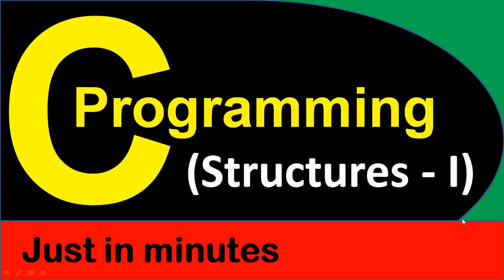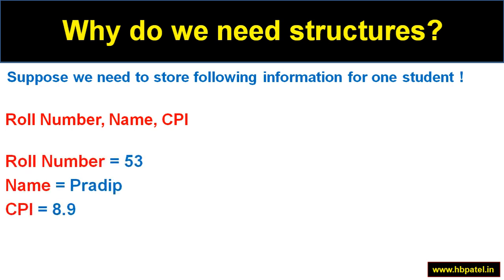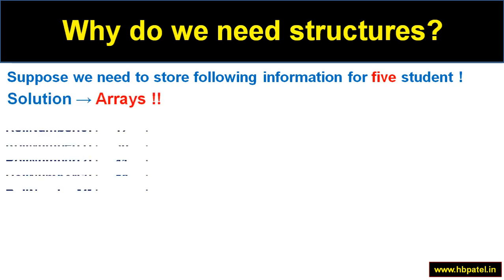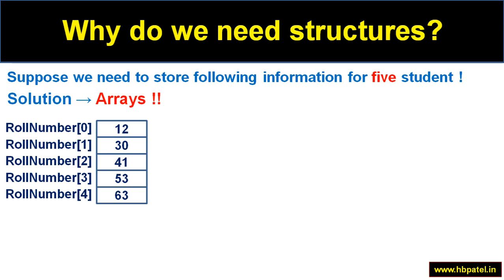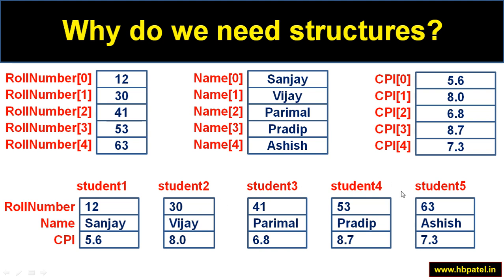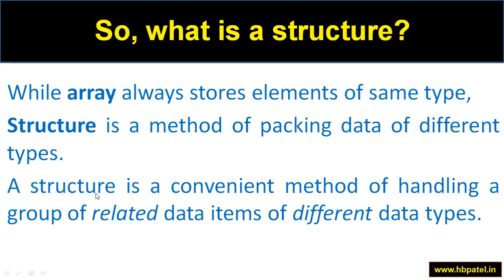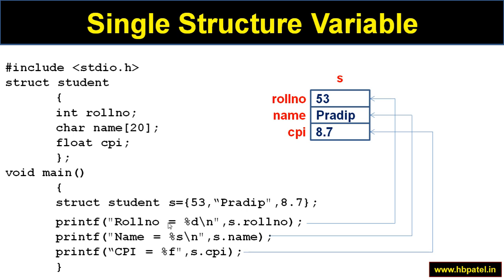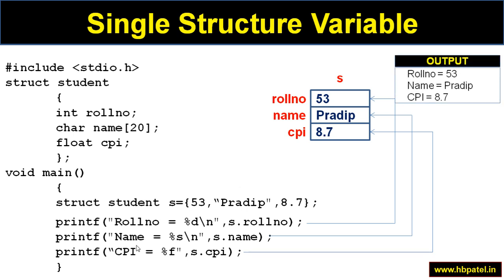Chap7-(Part1of2)Structures And Unions-Introduction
Introduction
Data types, Operators
Conditional Statements
Looping Statements (while, do while, for, continue & break, Nested loops)
Array & Strings
Function
Structure
Pointer
File Management